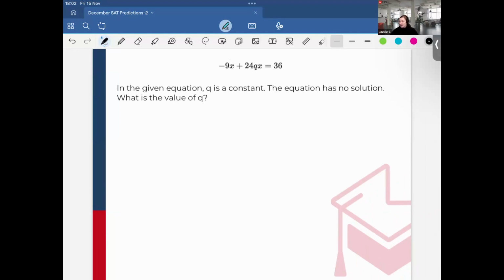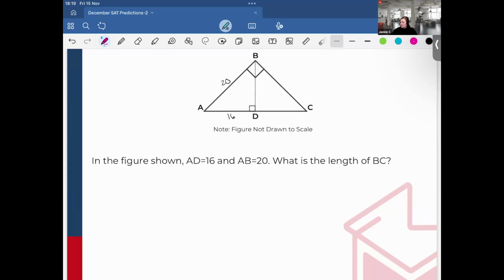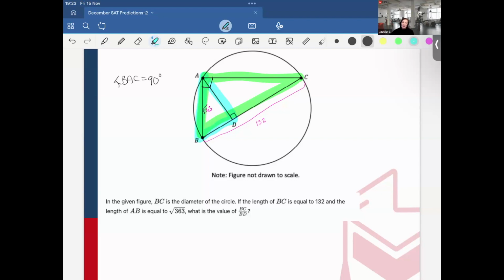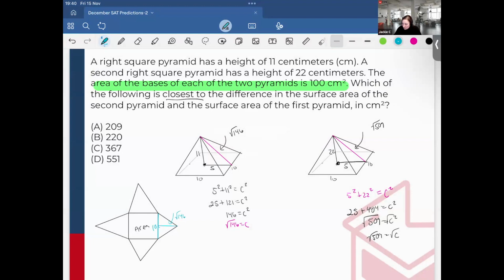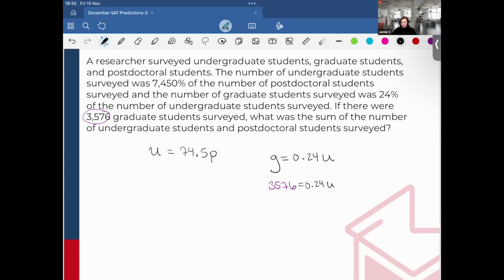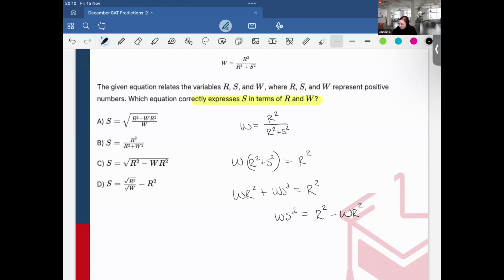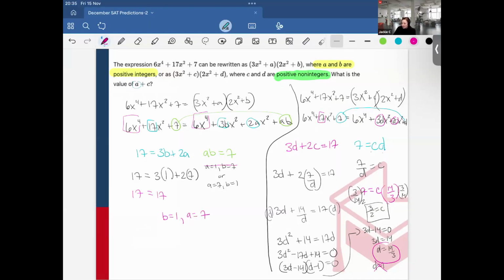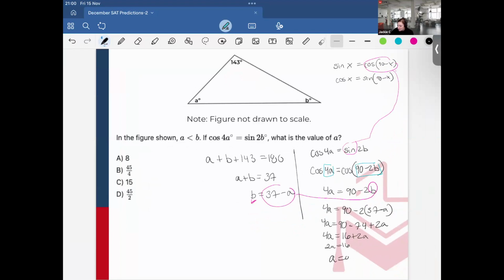December 2024 SAT Math Predictions | Most Common SAT Math Questions & Strategies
Prepare for the December 2024 SAT Math exam with confidence! In this video, we’ll share key predictions based on the latest trends and expert analysis, helping you identify the most likely question types and topics to appear on test day.

What You’ll Learn:
✔️ Master algebra, geometry, and problem-solving questions that are likely to show up.
✔️ Learn step-by-step solutions to tricky SAT Math problems.
✔️ Boost your SAT Math score with expert strategies designed for every skill level.
Whether you’re aiming for a perfect 800 or just improving your score, this guide will help you tackle SAT Math with confidence!

Let’s tackle SAT Math together and get that perfect score!🎯

🔗Check out other past SAT Exam predictions as well because you should be familiar with these topics too! =)